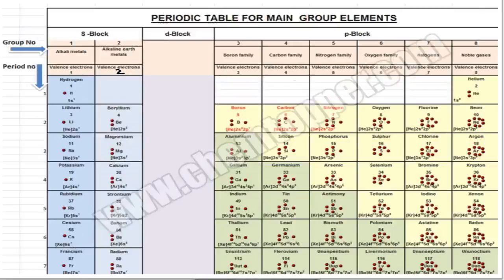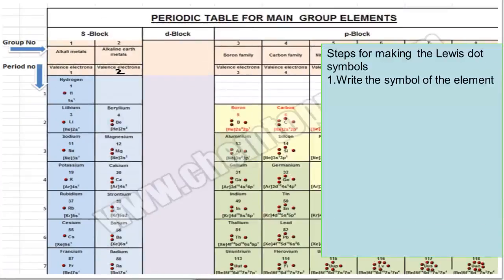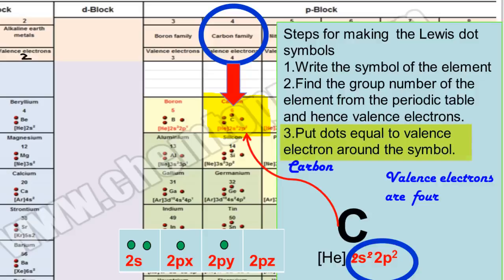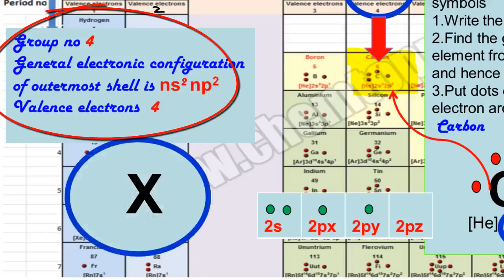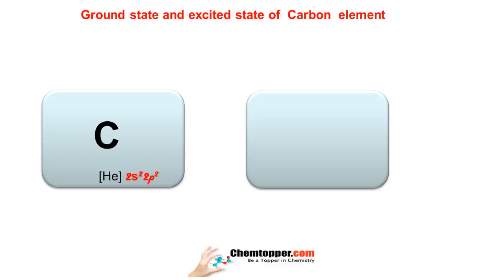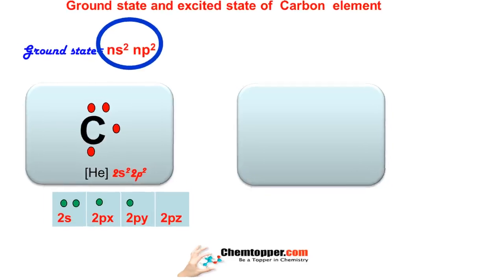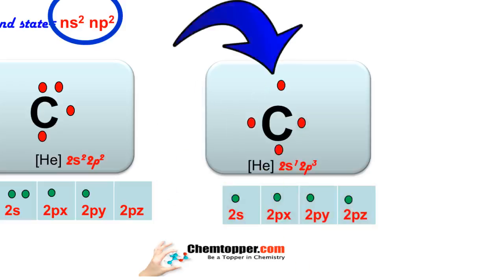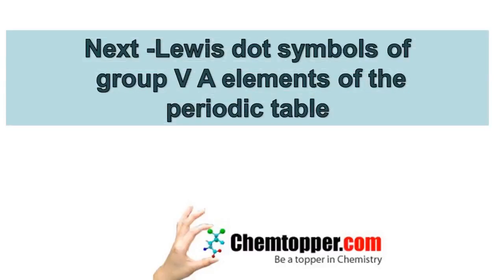Lewis dot symbols of Group 4( carbon family) and their Excited and ground state Lewis dot symbols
A clear explanation of  valence electrons and how to draw lewis dot symbol of group  IV A elements. Clear discussion of Carbon  valence electrons  lewis dot symbol .After going through this video you can draw lewis dot symbol of Carbon (C) ,Lewis dot symbol of Silicon(Si),lewis dot symbol of  Germanium (Ge), lewis dot symbol of Tin(Sn ),lewis dot symbol of  Lead(Pb),lewis dot symbol of  Flerovium(Fl),Excited and ground state electronic configurations of group 4  elements  is also very well explained. Excited state and ground state lewis dot symbols of  carbon  is very well explained.